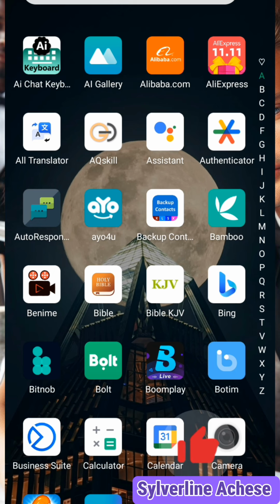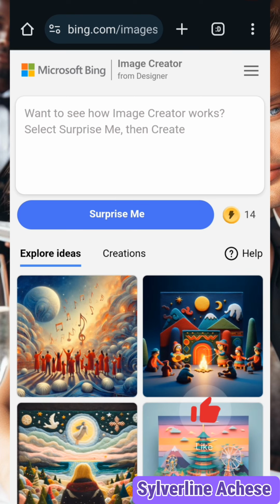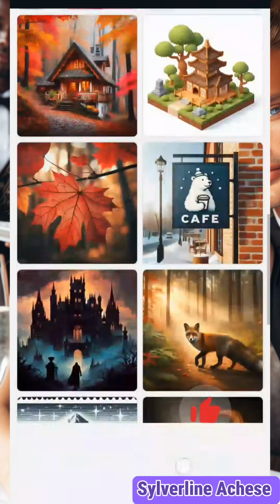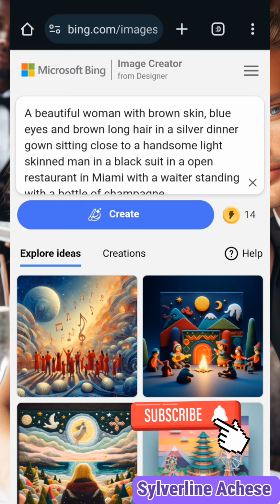Create Your Own Viral/Trending Photos with Bing and Your Chrome in 3 seconds for FREE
In this video tutorial, I will she showing you how to create the viral/trending AI photo for free with the use of the Microsoft Bing app or site in 3 seconds

Learn how to create AI photos yourself without having to pay anyone or website to do that for you

sites and apps used

capcut for photo editing